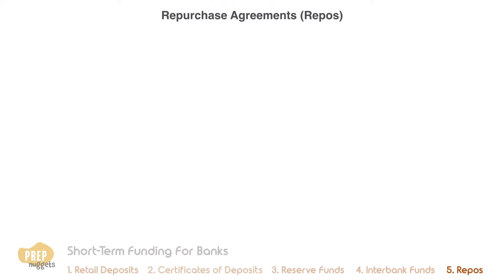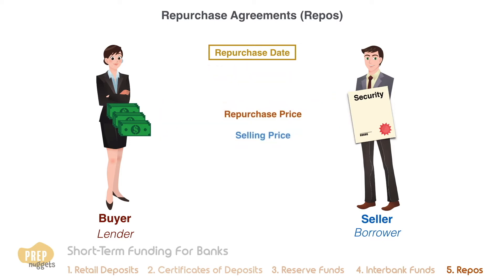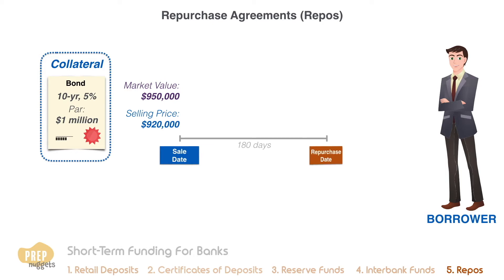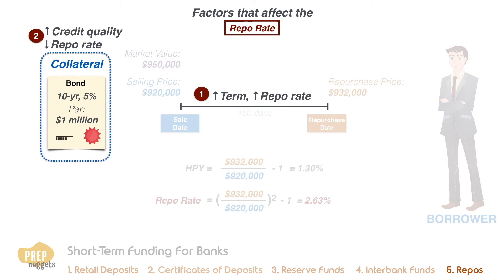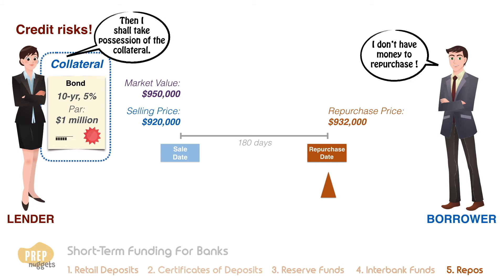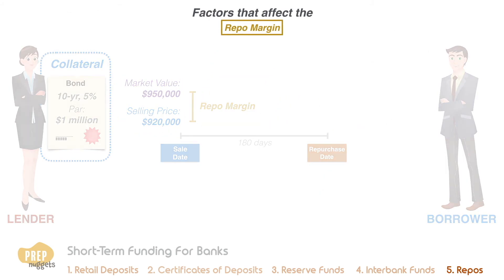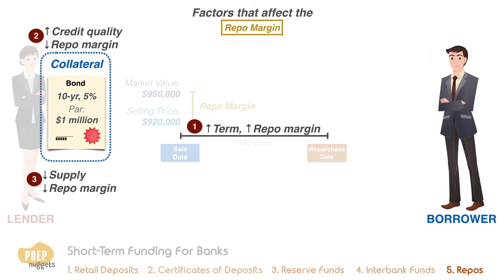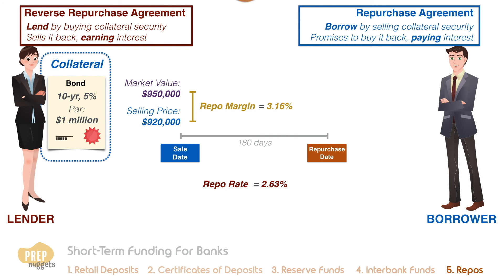CFA Level I Fixed Income - Repurchase Agreement